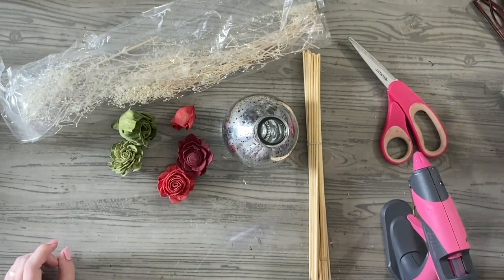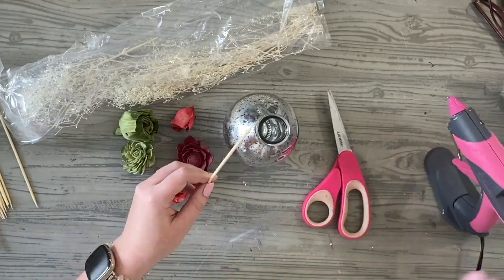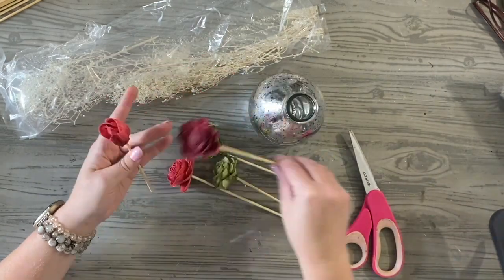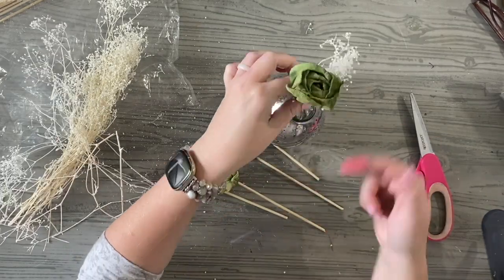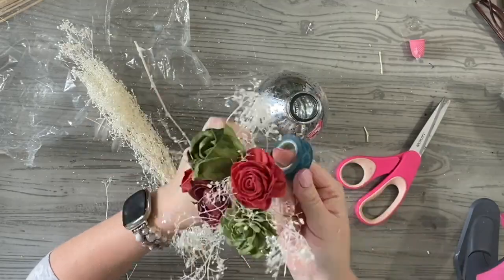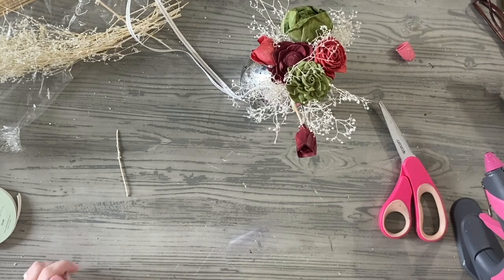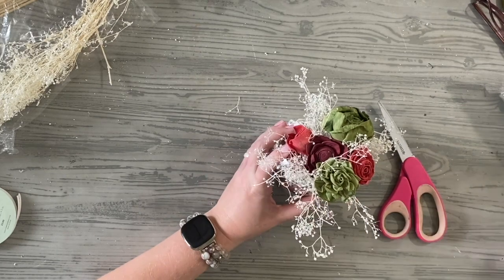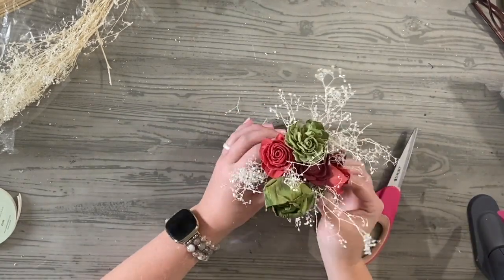Target Spot Silver Vase with Christmas Themed Sola Wood Flower Bouquet, Easy, DIY, Christmas Flowers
So fun to find seasonal decor and fresh ideas and finds in the Target Dollar Spot Bins! I it is really an inexpensive decor piece, SolaWoodFlowers really elevated the look!

I grabbed those bulk dyed flowers and started gluing right to bamboo sticks and adding white glittered baby's breath available

And as mentioned, you can use these SolaWood Flowers as a natural and easy essential oil diffuser. I love dripping a few drops of my favorite essential oils on the underside of the flowers and get all of those incredible benefits as well!

These boxes are SOOO great to add personal vinyl cuts, name, farmhouse decor, Christmas message, inspirational quote, you name it, you can cut out vinyl with your Cricut Maker, Joy, Explore etc, and elevate this further.

Join the Exclusive Crafters Club to scrapbook, journal, Cricut and tell your story!

Hundreds of Hours of How To DIY, Scrapbook, Cricut, Journal and more videos and resources to MAKE a Life You Love through the art of paper crafting!

GET ALL the Lates Cricut Machines, Design Space and more, Updates
Want to learn MORE about your Cricut and how to use design space and all the functions and features?

It's time to Cut With Confidence with your Cricut Design Space!  You can take the full 11 Module Crash Course to Cricut Design Space and Learn ALL the Functions & Features of how to Use your Cricut and how to use Cricut Design Space!

Join our EXCLUSIVE Crafters Club special Tutorials, Videos Classes and Workshops, Monthly Live Creative Workshops and more!

More tutorials and how to videos on Cricut, Design Space, Life, kids, Caffeine, Crafting & Fun